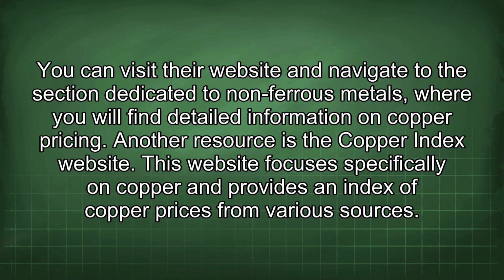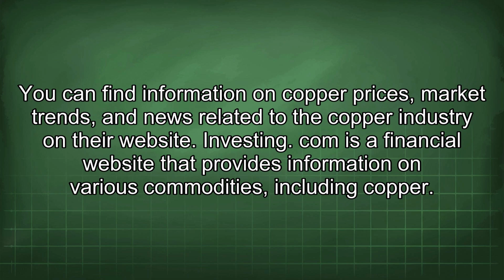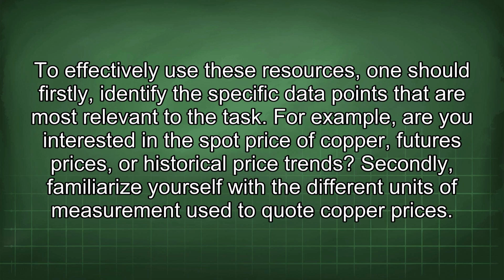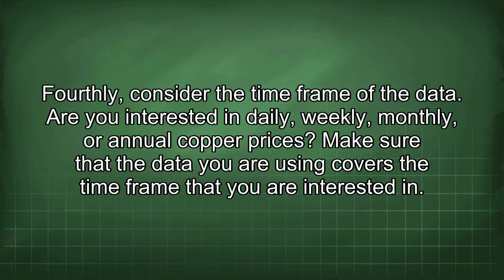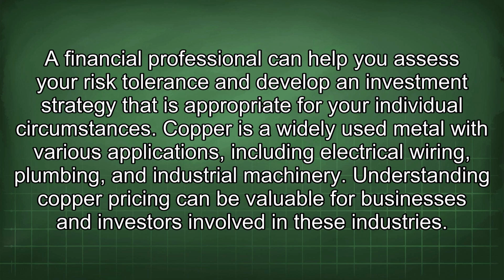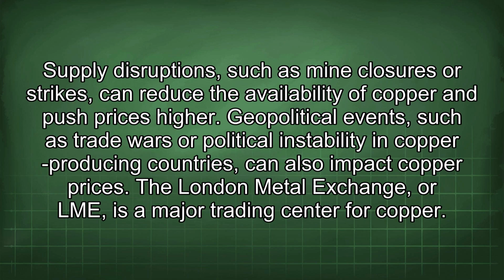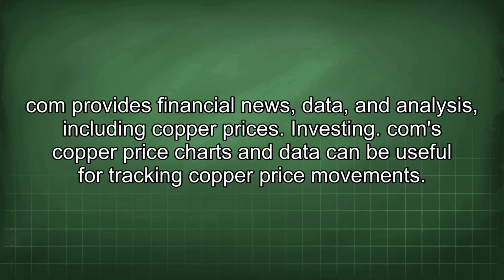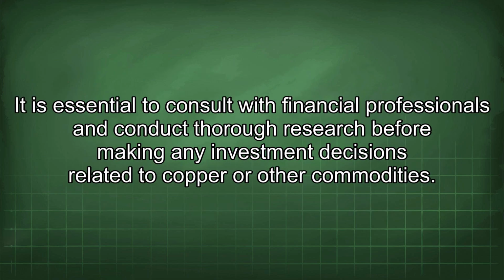Find Daily Copper Prices Online Track Market Trends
Looking for daily copper prices? Check the London Metal Exchange, Copper Index, Metal Bulletin, Fastmarkets, Reuters, and Investing.com. Stay updated on copper market trends.